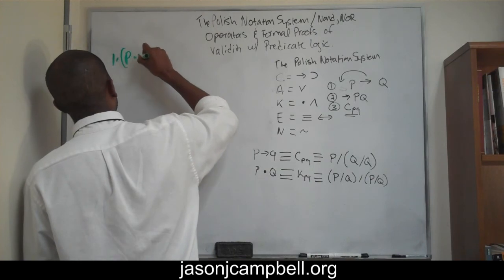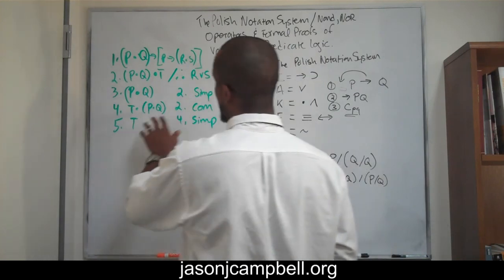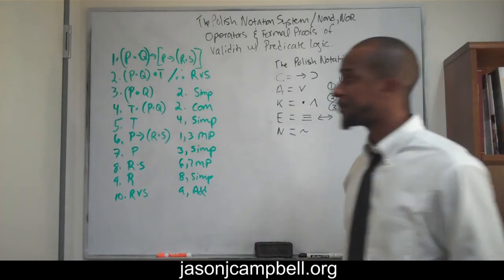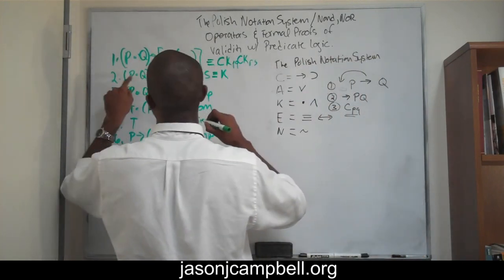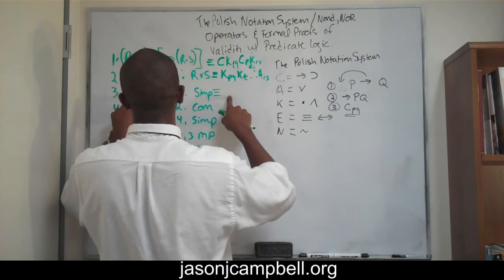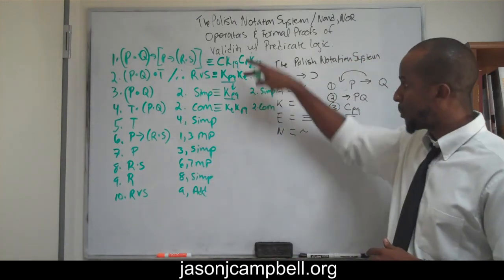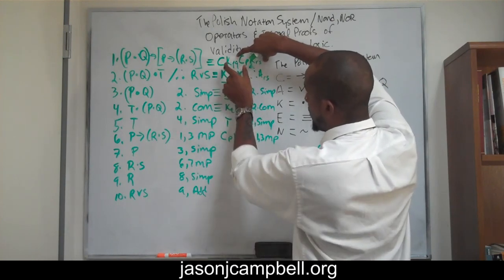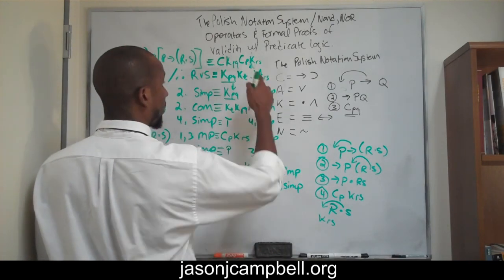12. The Polish Notation System, Nand, Nor Operators and Formal Proofs of Validity